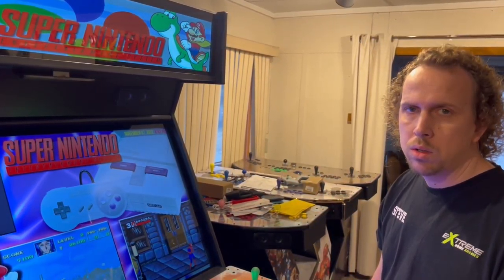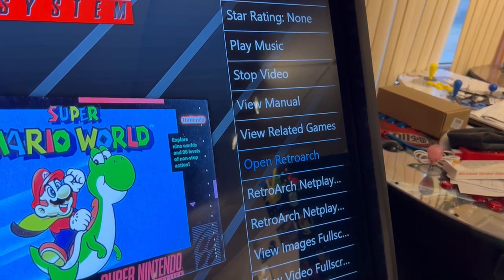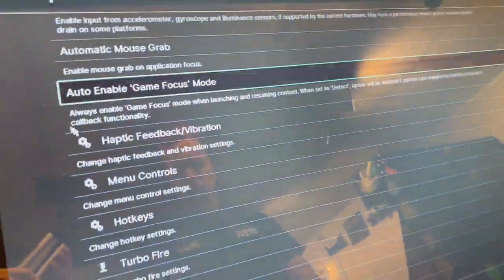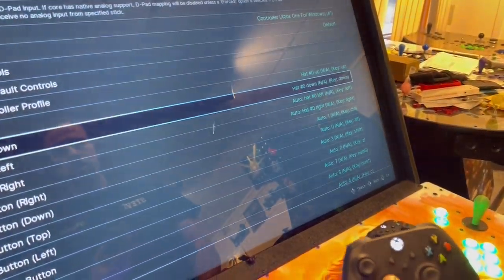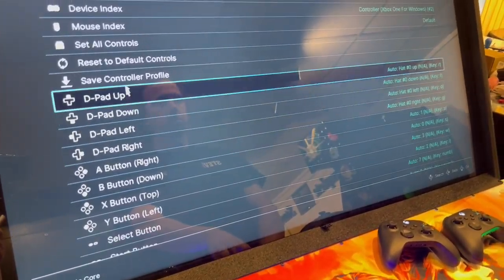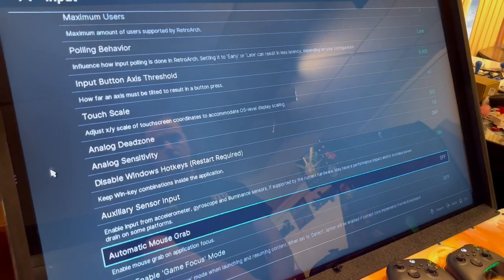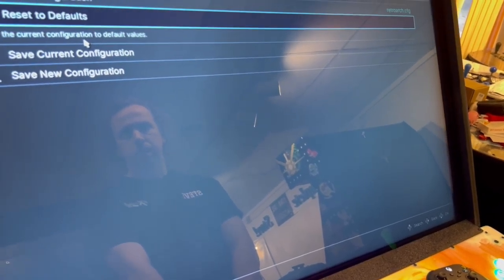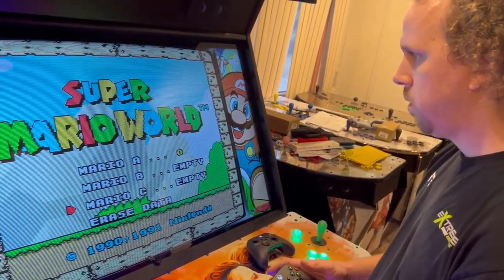EHA TUTORIAL: RetroArch Controller Set Up